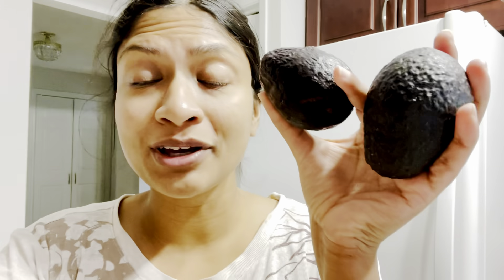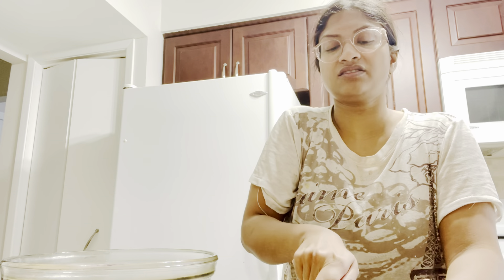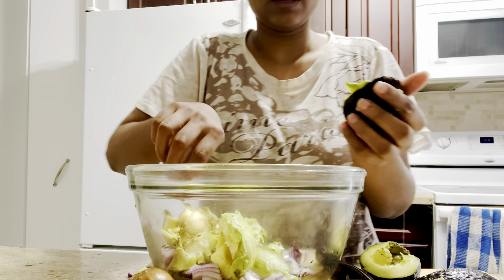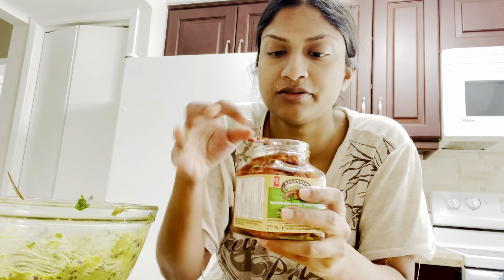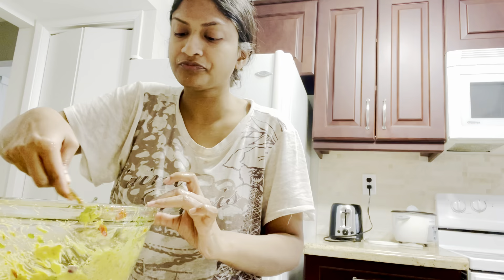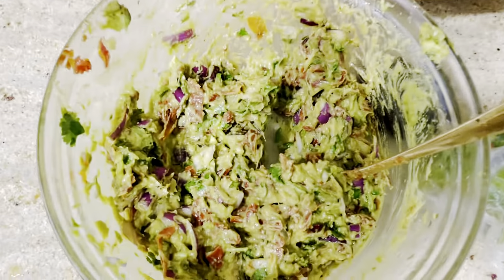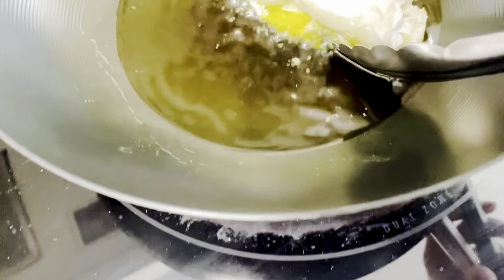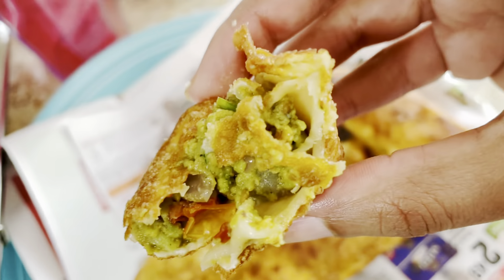Cheesecake Factory’s Avocado Rolls 🥑🥑🥑🥑🥑